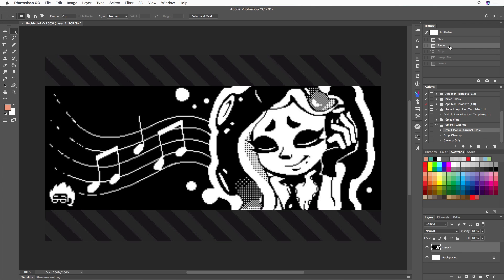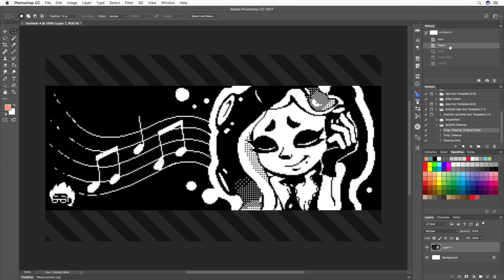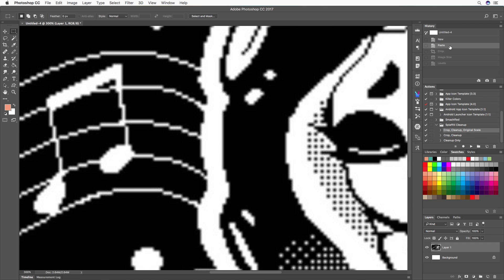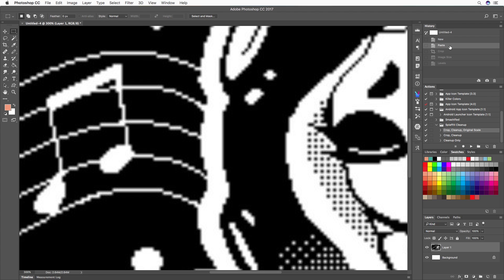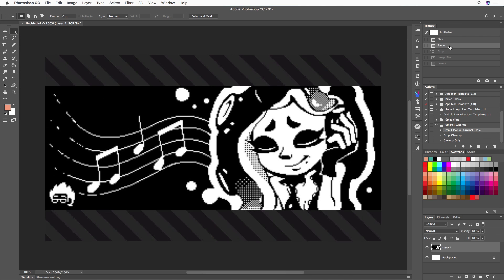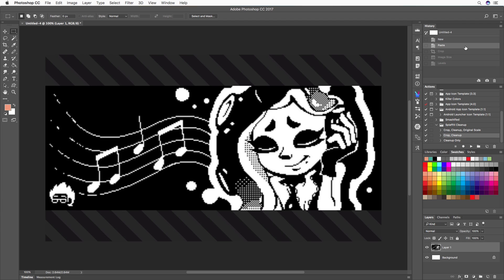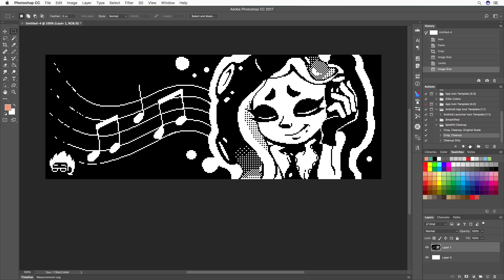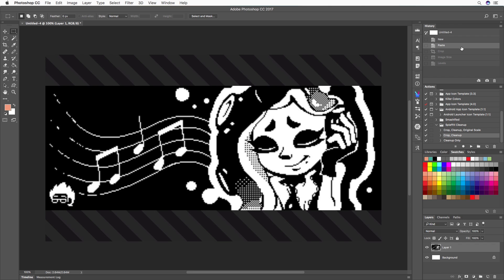How to Fix/Sharpen Your Splatoon 2 Drawings in Photoshop + Free Download (Artsy Omni)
Don't like the blurry pixels in your Splatoon 2 drawings on social media? I'll show you how to restore the sharp, clean pixels using an automated action that you can download!